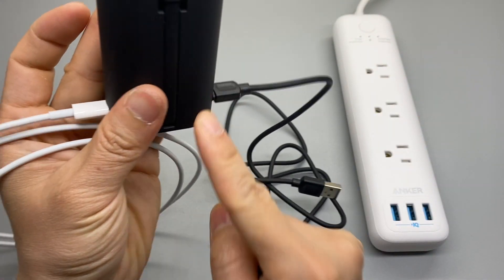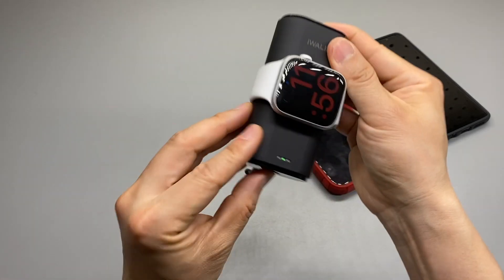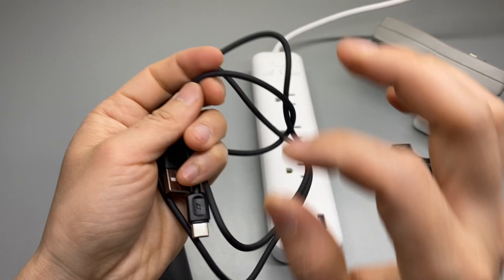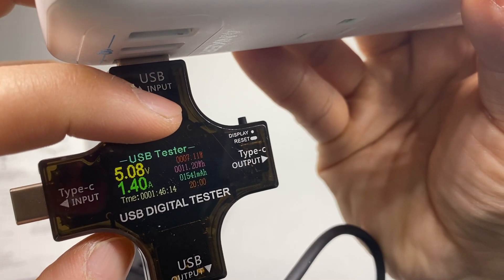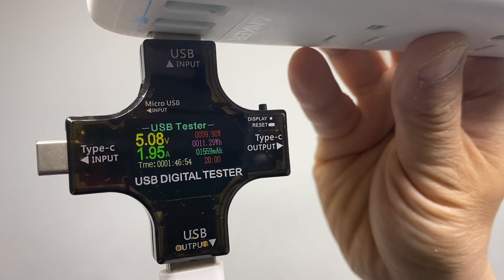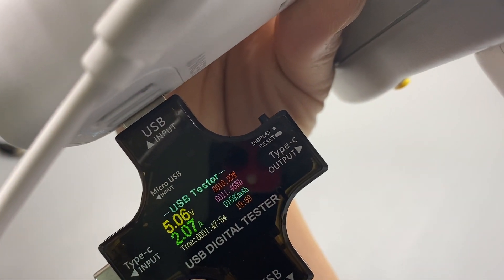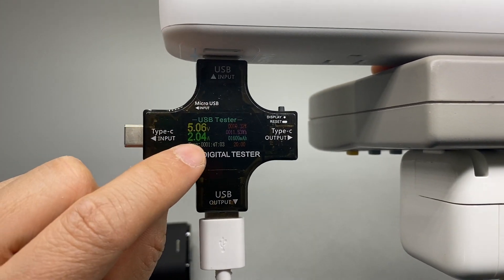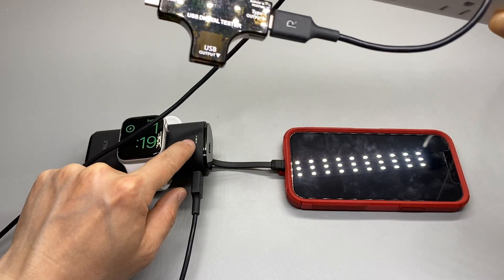1 Charger For 3 Devices (Charging and Discharging Tests)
iWalk Charger